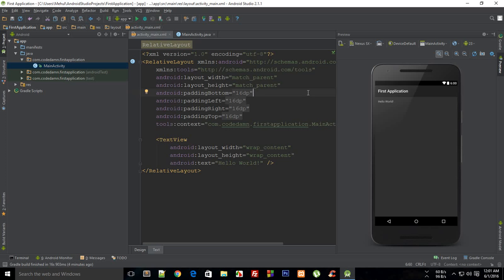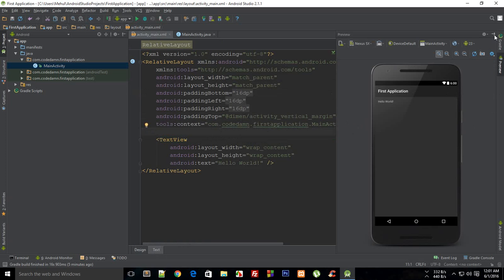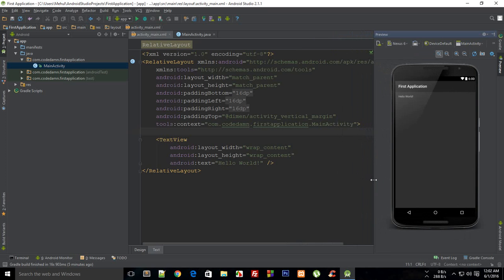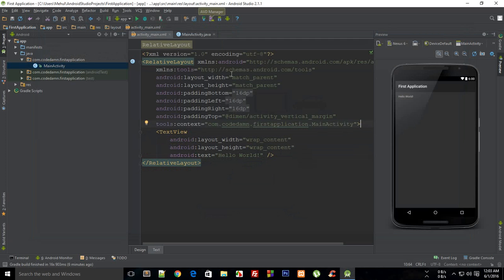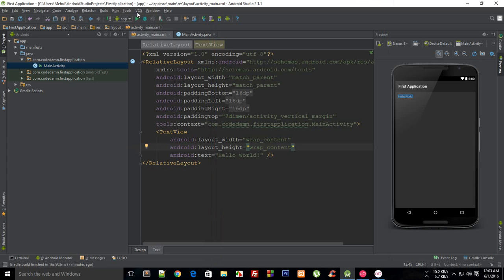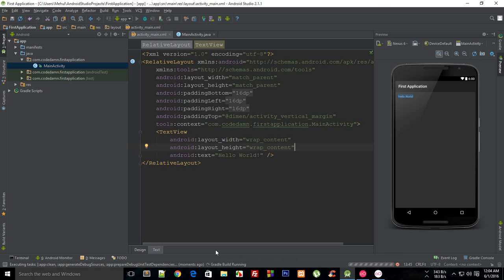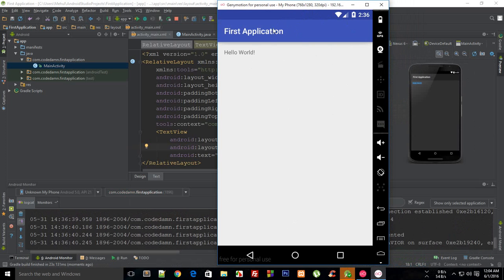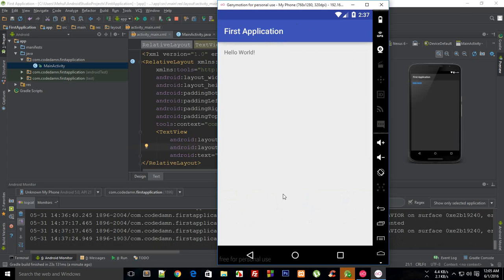Android App Development Tutorial 4: Hello World!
Hello World for our first Android application!